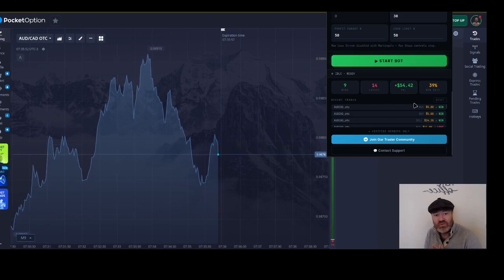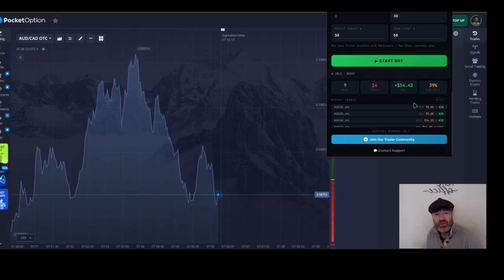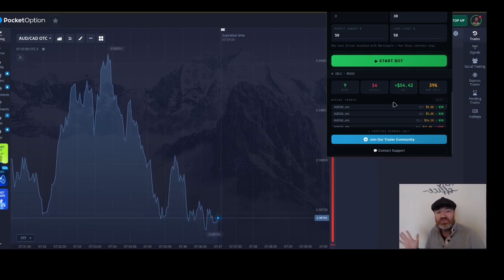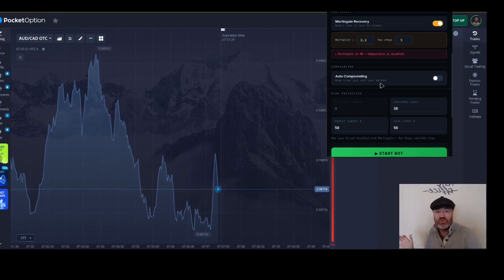I Gave My Pocket Option Bot $50 to Prove Itself — Every Trade Shown Live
💵 Can the Pocket Option Trading Bot really turn $50 into profit? Today I find out live.
with just $50? Today I find out live.

I loaded ONLY $50 into a real Pocket Option
account, handed full control to the bot,
and showed every single trade — no cuts,
no demo tricks, no hiding losses.

This is the most honest $50 challenge
I've ever done.

💵 THE $50 CHALLENGE:
✅ Real Pocket Option account — not demo
✅ $50 starting balance — nothing hidden
✅ Bot runs fully automated — I don't touch it
✅ Every trade shown — wins AND losses
✅ Final result revealed live on camera

🕒 TIMESTAMPS:
0:00 – Can $50 really work with a bot?
1:09 – Bot starts trading — every trade shown
4:27 – Final result revealed
💬 Would YOU try this with $50?

Trading binary options involves significant
financial risk. Past performance does not
guarantee future results. Never trade with
money you cannot afford to lose.